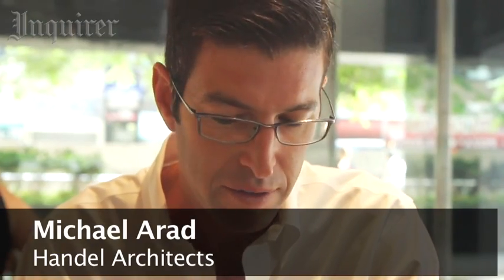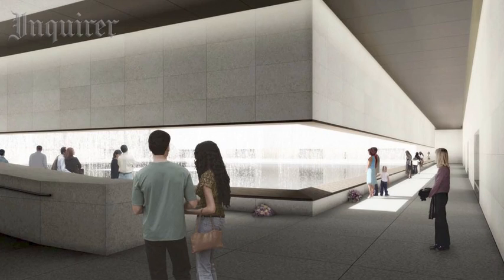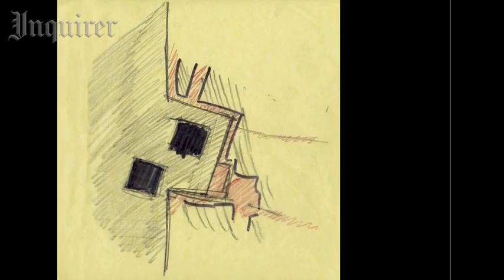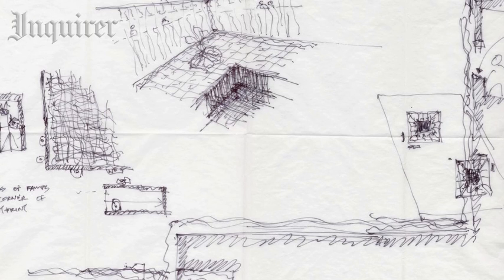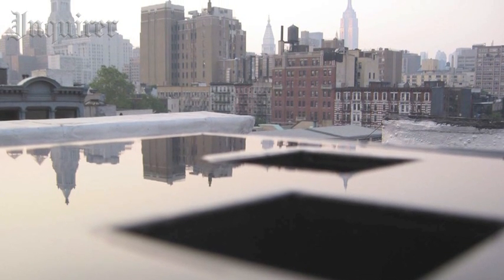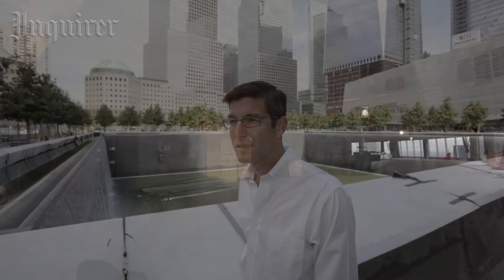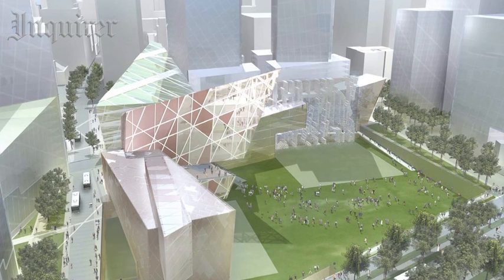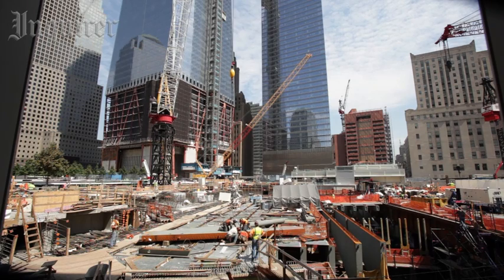Ground Zero Memorial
In 2011, the Ground Zero Memorial in NYC was still taking shape. Here's how it was conceived. This video originally appeared on Philly.com. By David Swanson & Gregory Thomas